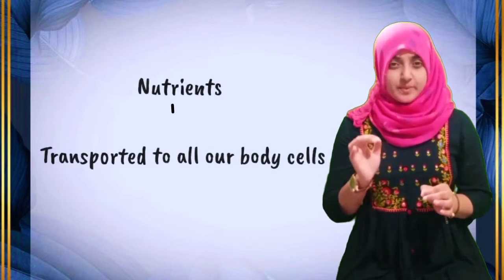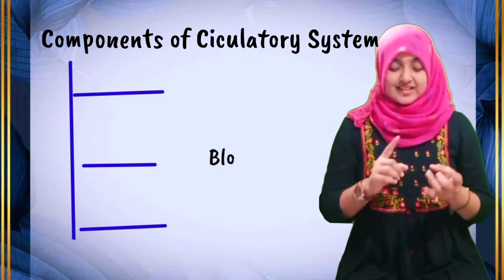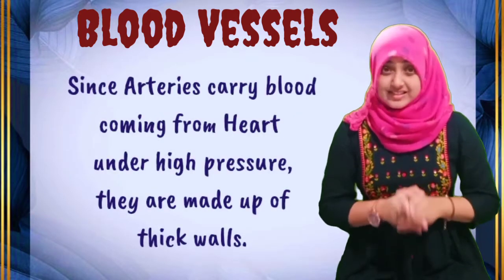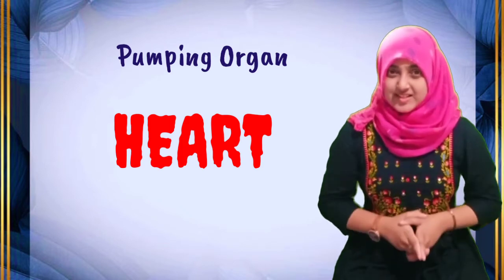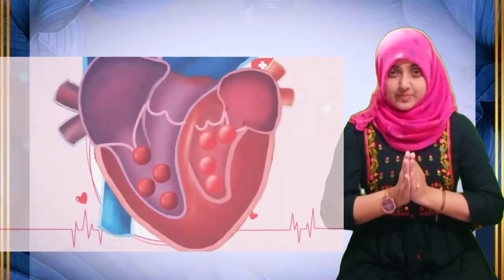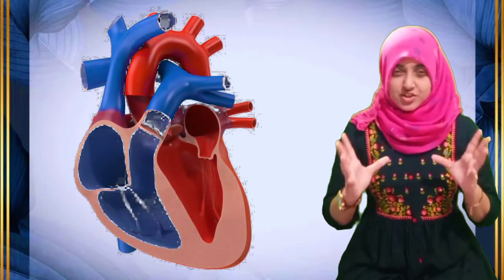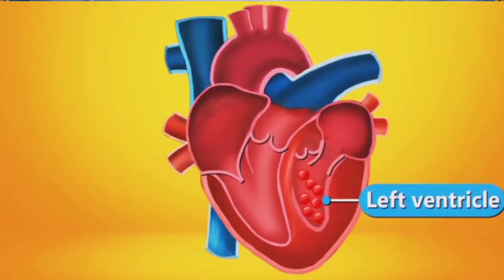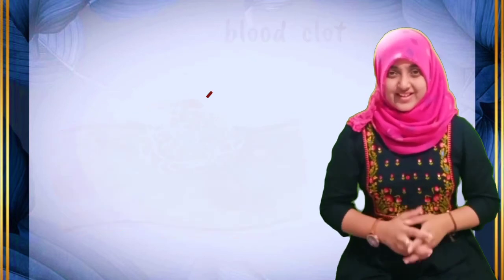Human Heart , Circulatory system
Hello children,
Here's the concept of human heart , circulatory system in humans.
From the chapter life processes.
I DO NOT own the animated video clips used in this video.
It is just for your understanding purpose.
There is no intention to harm anybody's content matter.

human heart nishat circulation biology life processes#Transportation#class10#